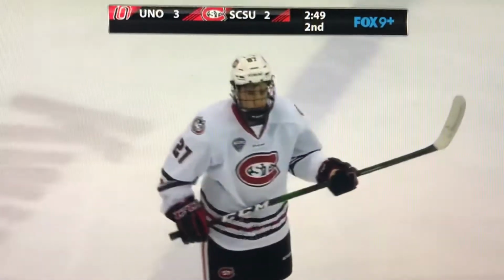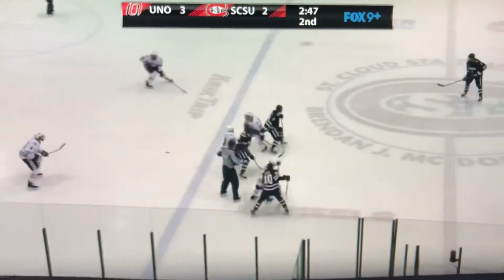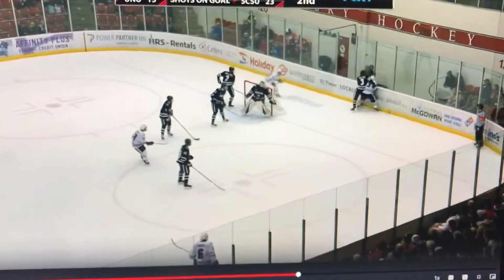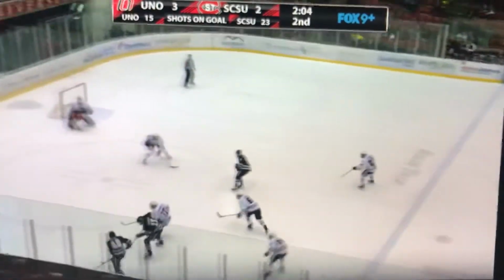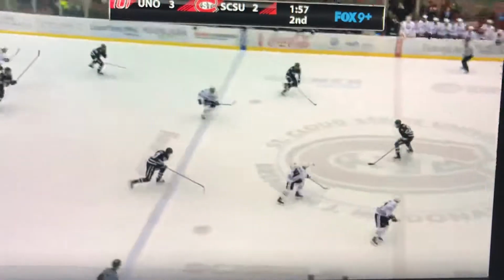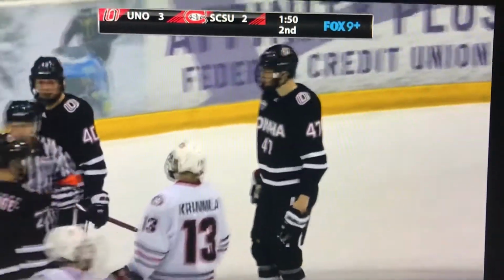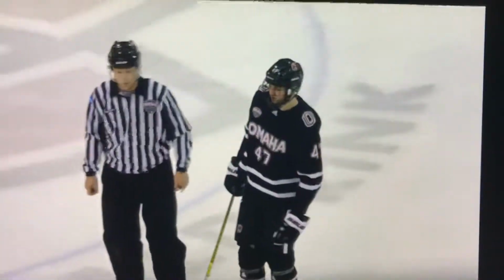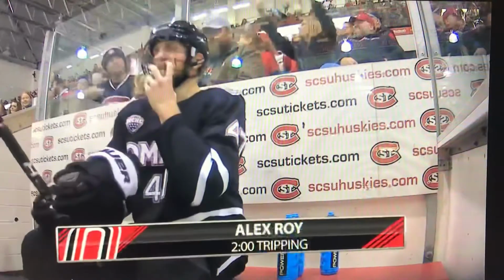Zach Okobe got tripped 12.14.2019